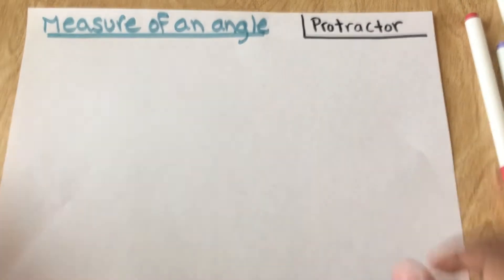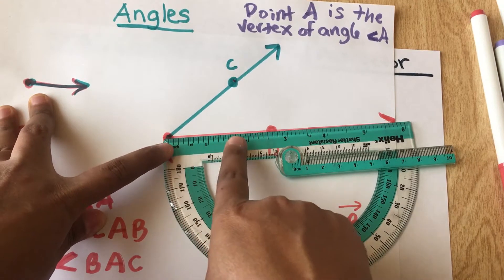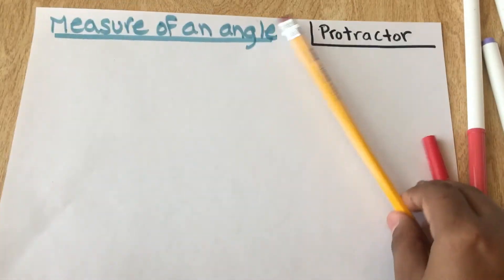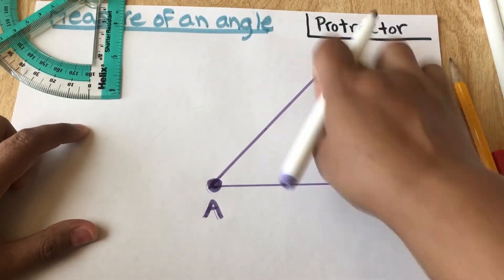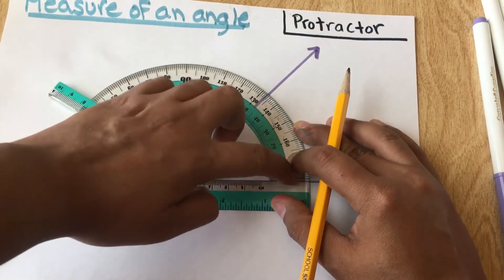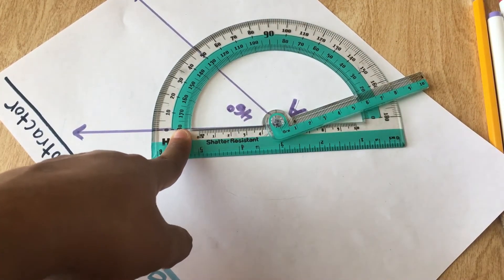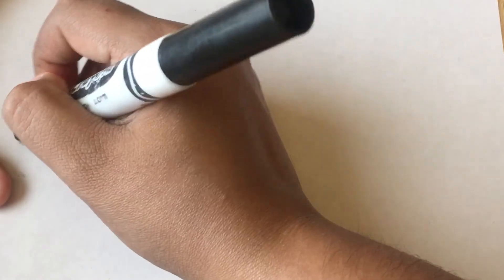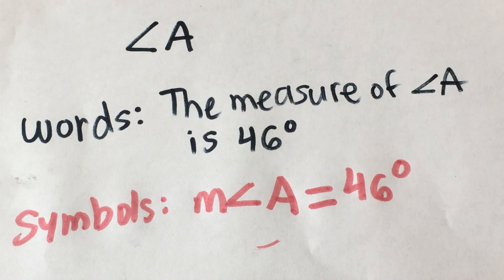How do we Measure Angles?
This video shows how to measure angles using a protractor. It also shows how to represent (to name) the measurement of an angle in words and by using symbols. (English only)

CCSS.MATH.CONTENT.4.MD.C.6
Measure angles in whole-number degrees using a protractor. Sketch angles of specified measure.